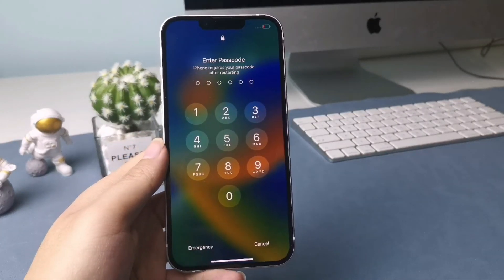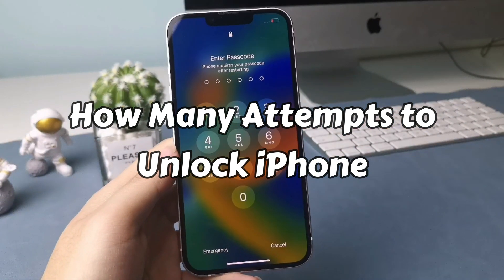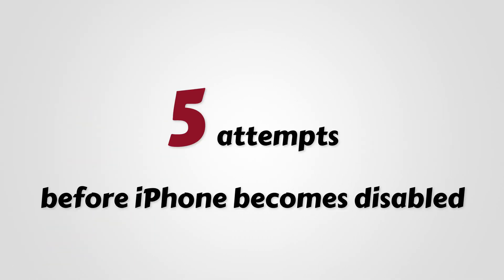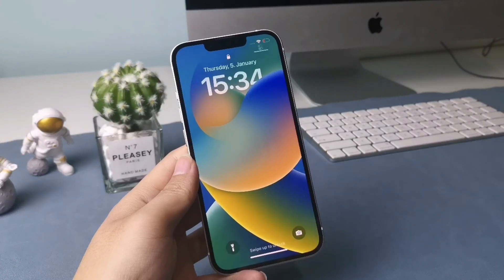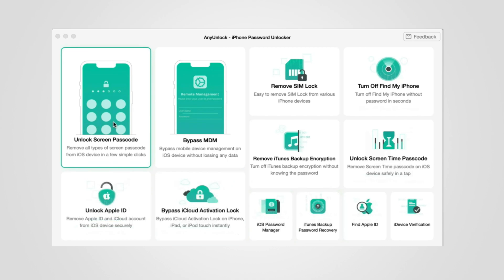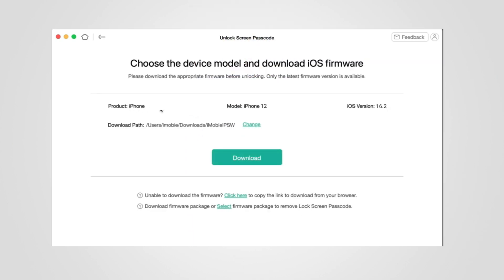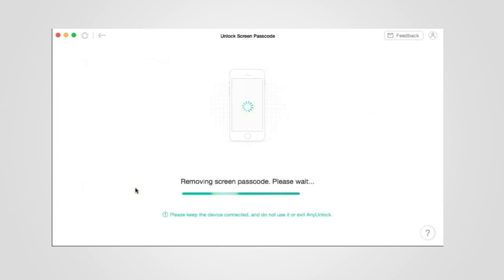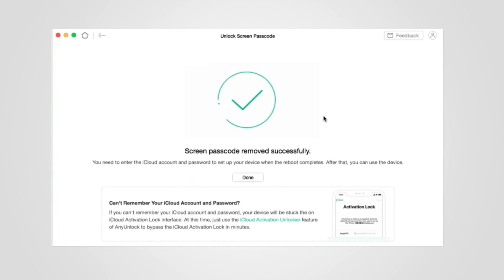[Sovled] How Many Attempts to Unlock iPhone?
If you forgot passcode and want to enter the possible password that is in your mind. you may wonder how many attempts to unlock iPhone before it's disabled permanently. Let's get it in this video.

You'll have a total of five attempts to enter your passcode into the iPhone before it becomes disabled. If your iPhone is disabled due to you having entered too many wrong passcodes. Don't worry,  we will show you how to unlock a disabled iPhone.
00:00 Intro
00:21 How many attempts for iPhone passcode
00:41 How to unlock iPhone after too many attempts